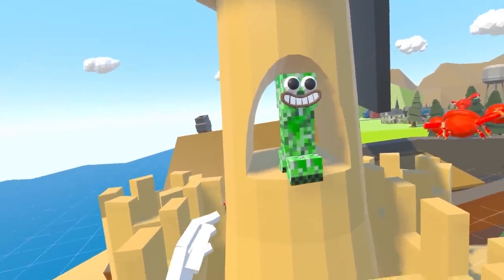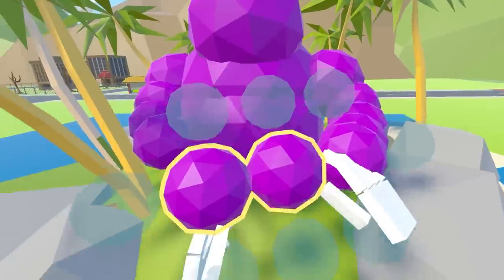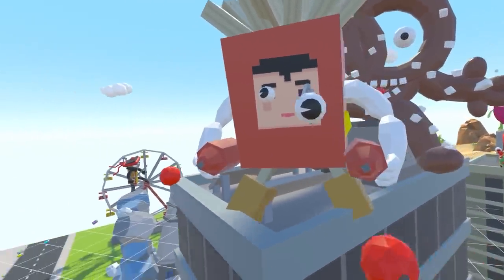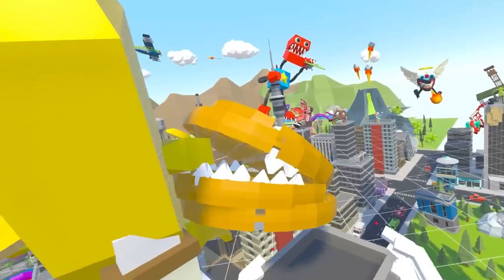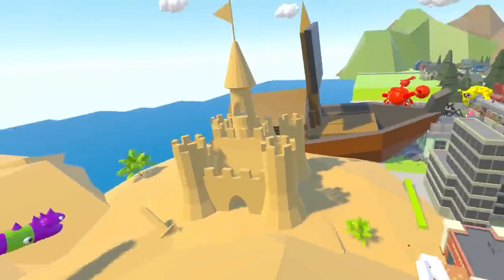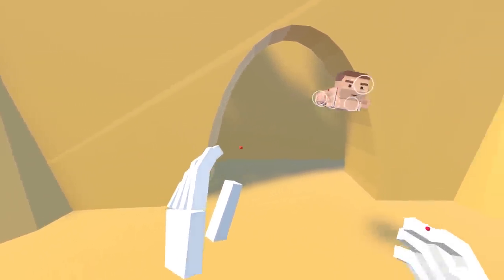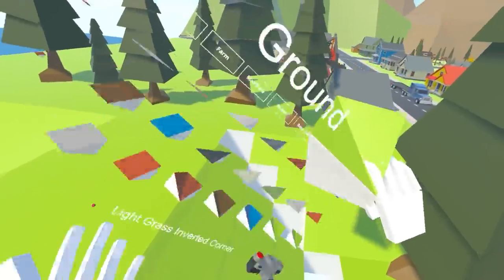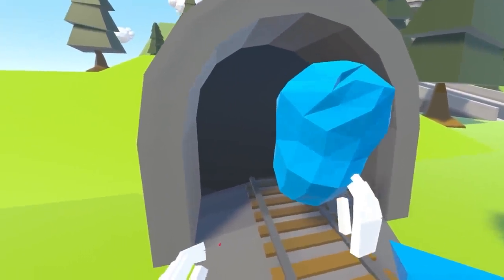HAPPY FRANK Guards the SECRET Tunnel in TINY TOWN!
Happy Frank the wild Rhino Monster is coming to Tiny Town. Nabnab the evil monster is here to join Opila and Banban. They have escaped and are chasing people in Tiny Town! We're building Boxy Boo the Banban from Garten of Banban.